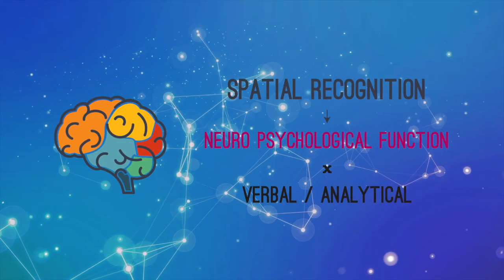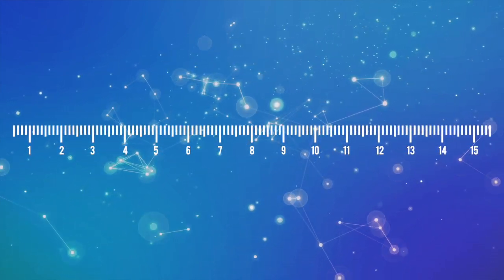E 1: Teach math: Integers (Numberline) - Please read description before watching video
Moms, please read this before watching the video:
1. Understand how most of the material use 'spatial' reference to explain integers and how it is not relevant in understanding math, by understanding the working of our Brain
2. Go through the 'Story' section of this part, take it to your memory and explain it to your kid emotionally
3. Worksheet to take printout (A4 size) PDF:

4. After your child gives back his working, please read the solution here to compare, explain and discuss. (Please comment the answer to receive the solution PDF)

Credits:
Math Concept: C S Subhalakshmi
Production: Spinach Lab
Voice over (English): SpeakLine Text to Speech Engine (mac)
Title Music: ULB Production
Copyright: 2020 Spinach Lab